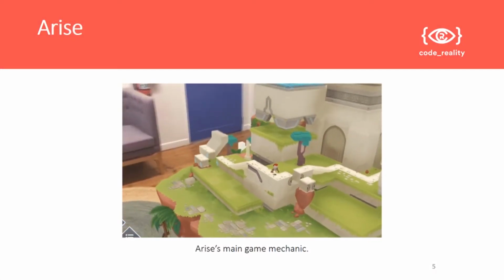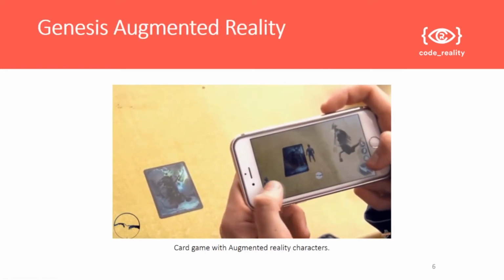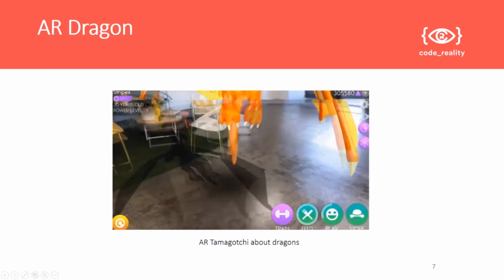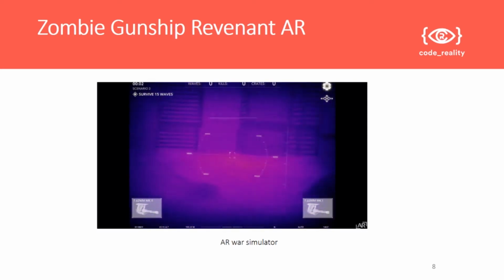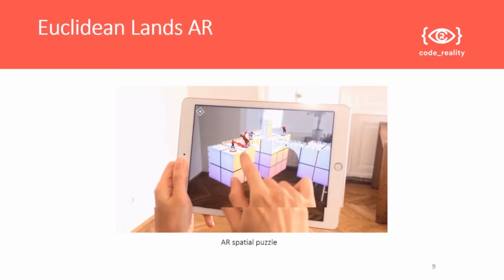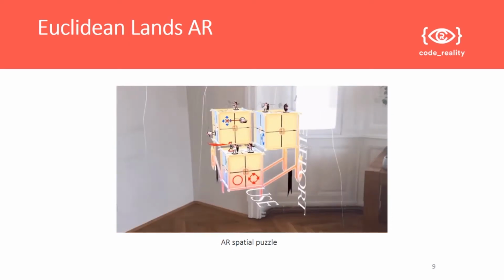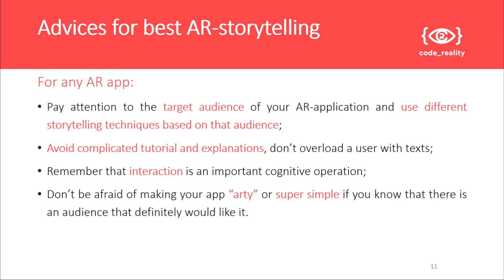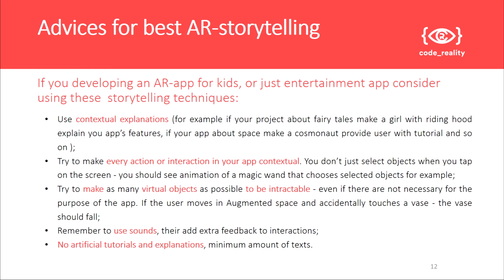Advanced Augmented Reality: AR Storytelling 3/3: Examples of AR games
In this video, we look at several examples of storytelling-rich AR games. For each game, we outline the main storytelling technique (or feature) that is used in it. We find the importance of game design solutions as well, and outline what questions you should first answer when developing a storytelling-rich AR game. In the end, we list all the findings and advice that we get from the reviewed apps and games.

Instructor: Aleksandr Khoroshavin.